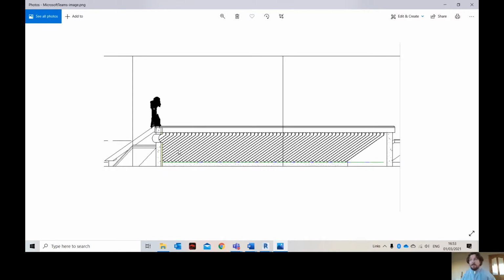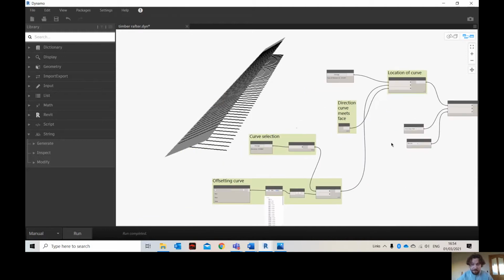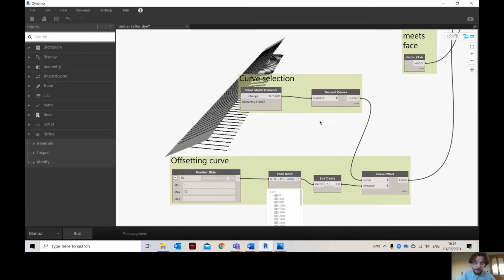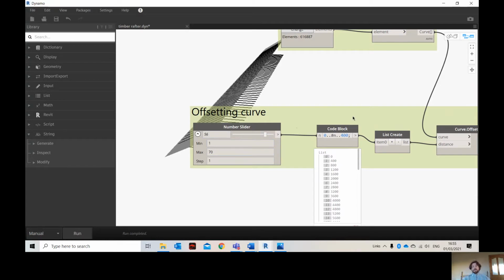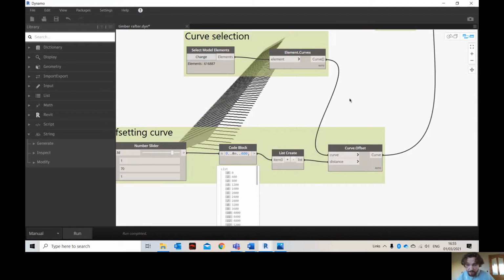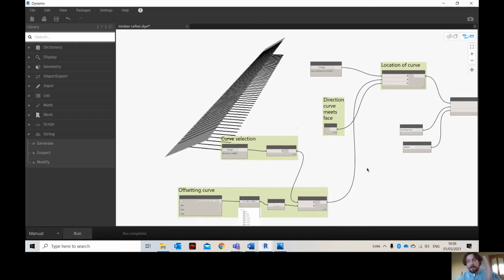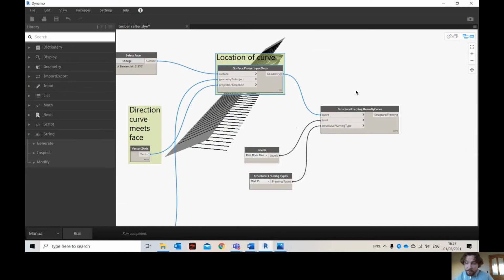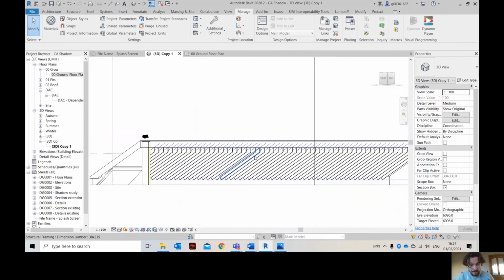Dynamo script - Setting rafters/beams to roof - Revit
Very amateur video on how to apply rafters to roofs in Revit using basic dynamo script

and advice or recommendations would be greatly appreciated.